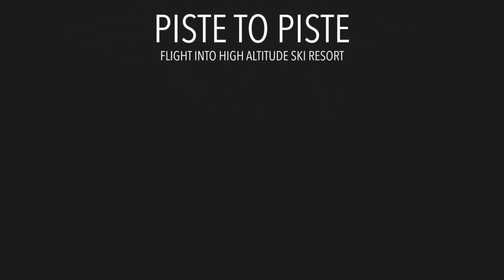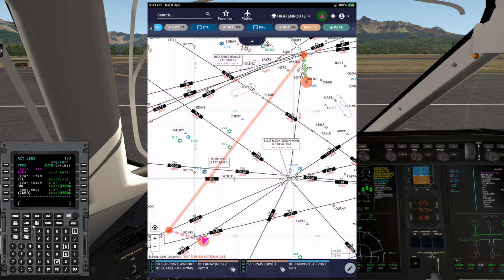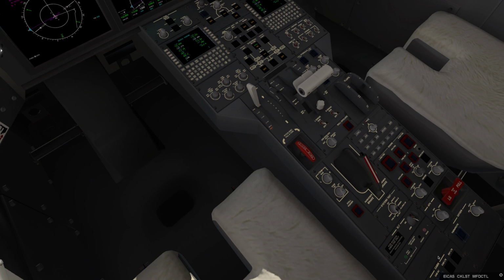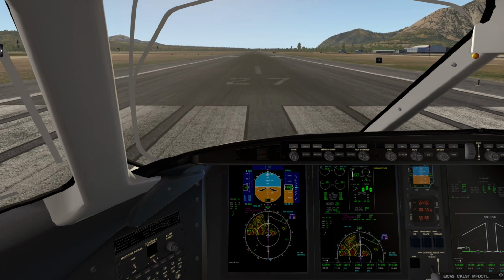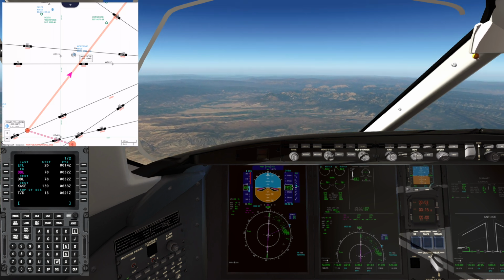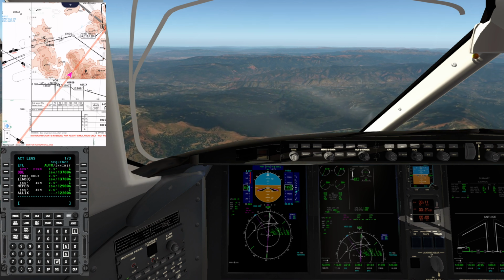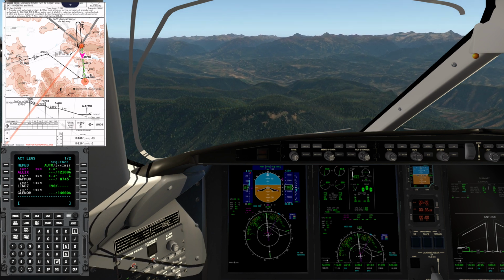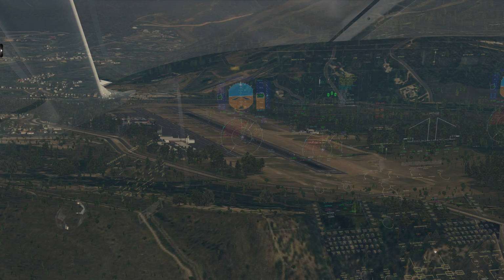Challenger 300 (KTEX KASE C300) - Piste to Piste - part 2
Part two of the high altitude sand and snow series, join me on board the Challenger 300 on a short mountainous flight from Telluride (KTEX) to Aspen (KASE)